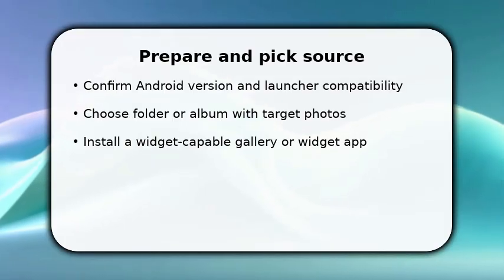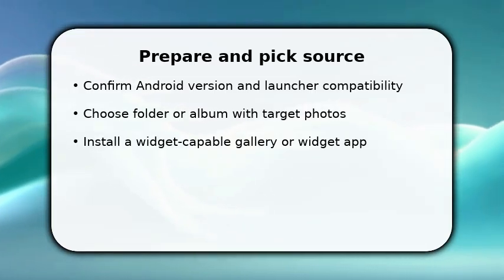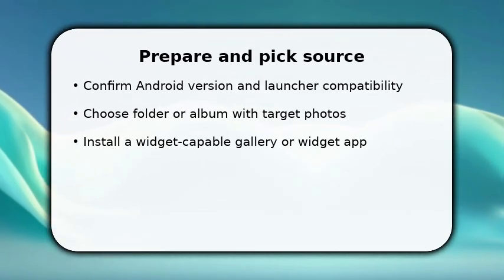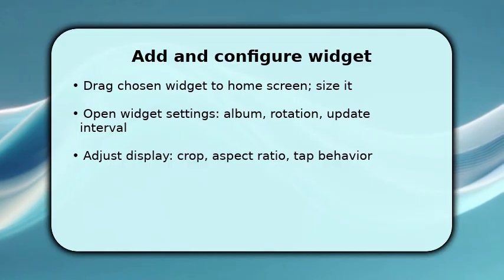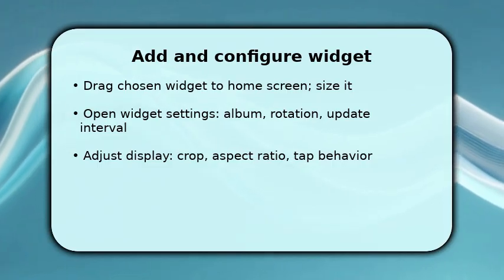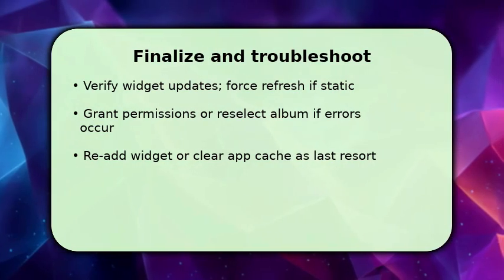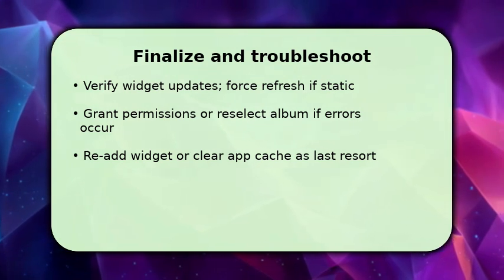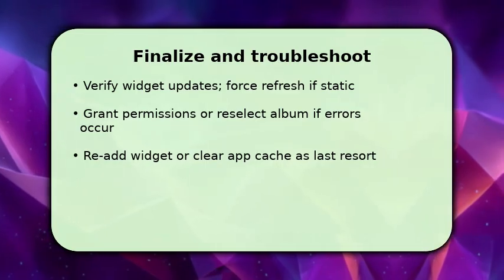How to Widget Photos on Android - Full Guide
Discover the step-by-step process of widget photos on Android devices in this comprehensive guide. Learn how to personalize your home screen with custom photo widgets, enhance productivity and style simultaneously.